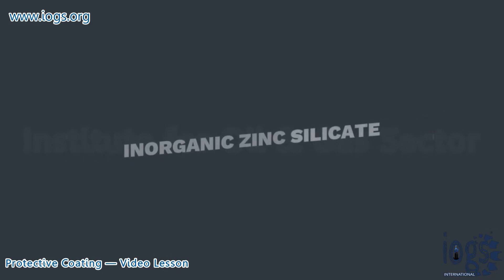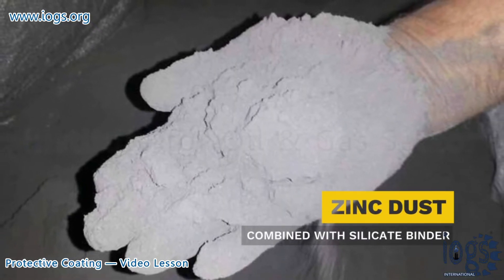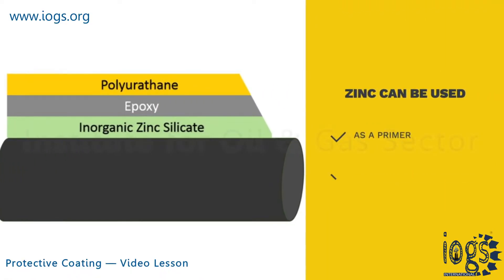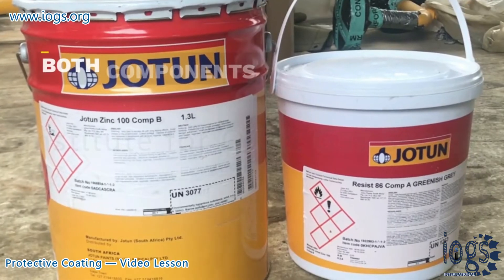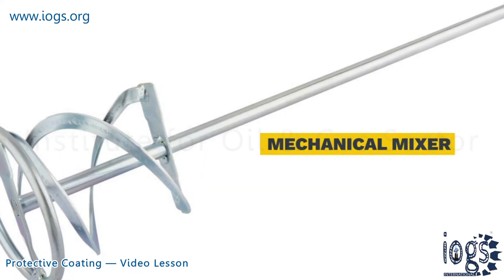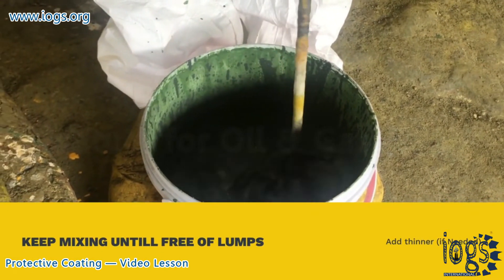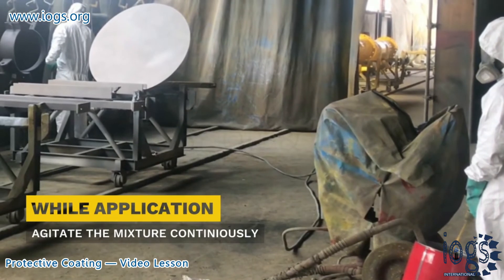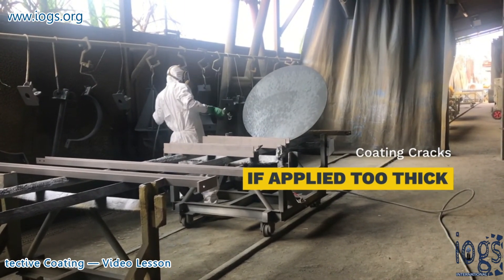🆕Spray Painting Anti Rust Painting Video - Zinc Paint Application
This video is about Zinc paint spray application, the zinc paint is applied to a metal surface as a primer for the following reasons;
-Anti-rust painting
-Industrial paint
-Anti-rust coating

A proper application of zinc spray painting is a must to achieve the desired result of corrosion protection.

Zinc paint is an inorganic paint that must only be applied by an airless paint sprayer, Zinc paint when applied by spray provides sacrificial protection of the metal.

Our channel has other related videos concerning anti-rust painting, industrial paint, and anti-rust coating, Please check them out
Has this video responded to all of your concerns about spray painting? Individuals who looked for anti-rust painting also looked for industrial paint.

Do you want to study the anti-corrosion coating or painting? You can enroll in protective coating courses to learn more;